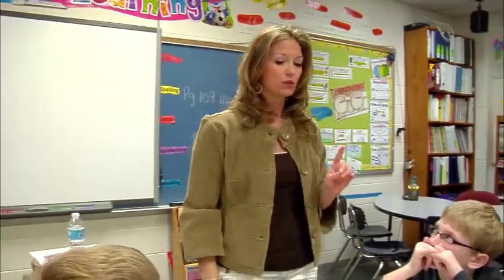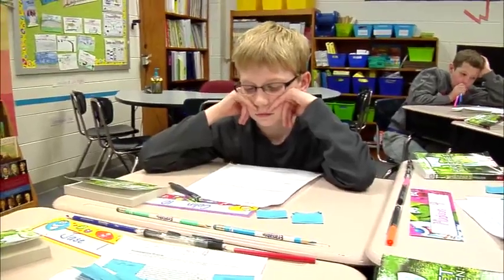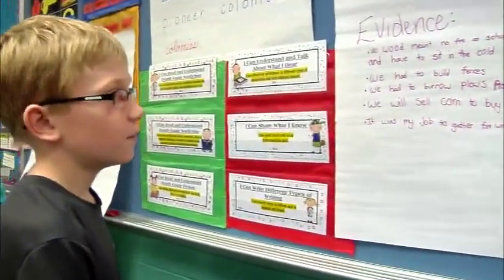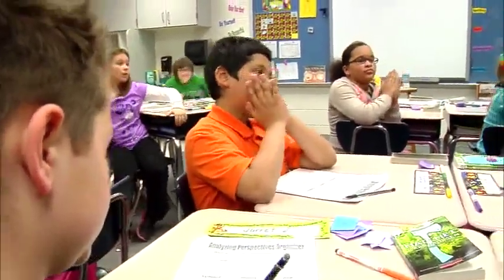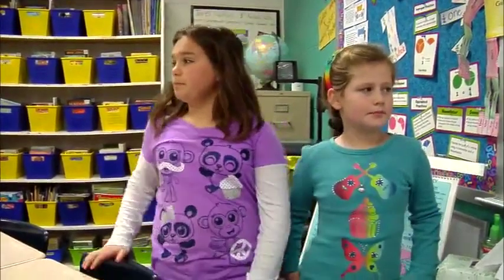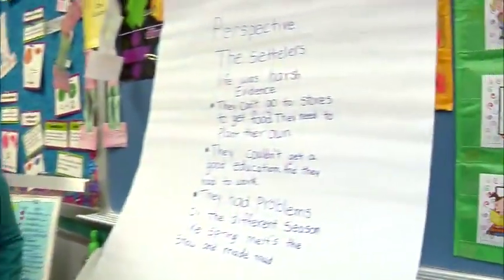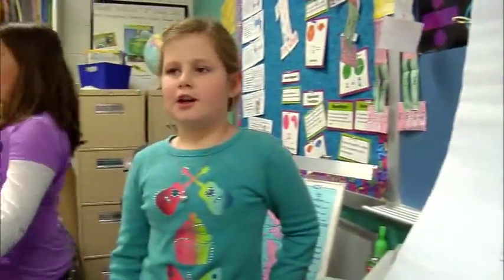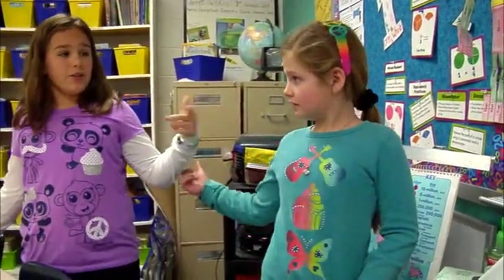Social Studies: Analyzing Perspectives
Video of Angela Robbins, grade 4 social studies educator, teaching at North Georgetown Elementary in the Indian River School District, Delaware.